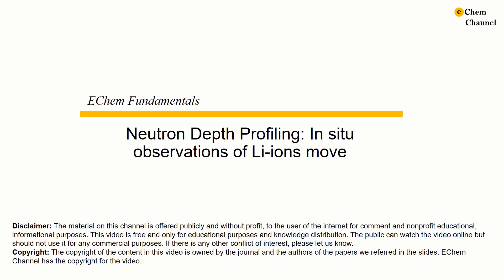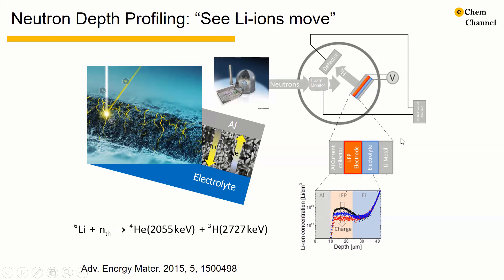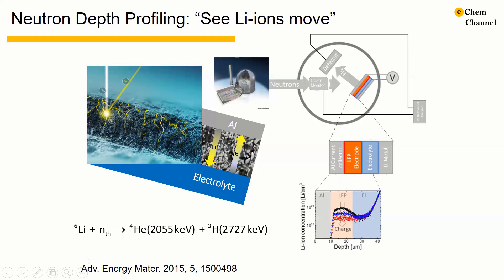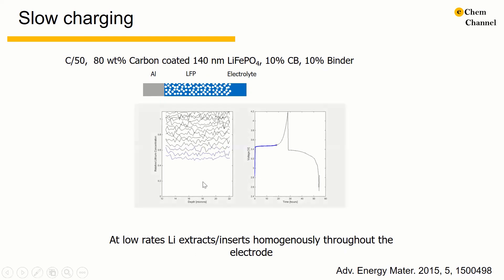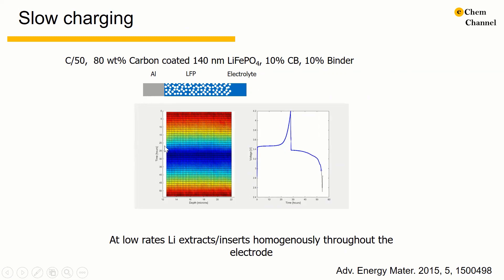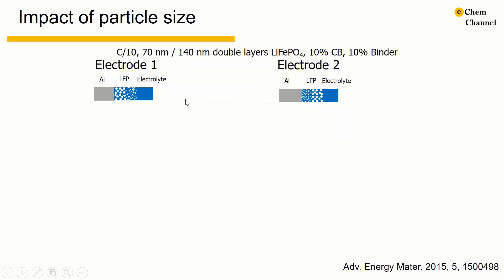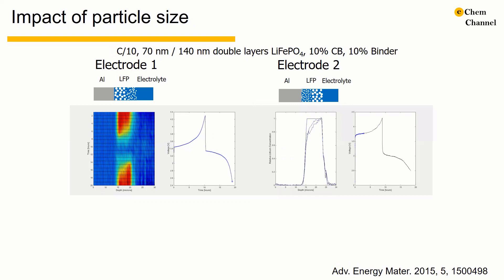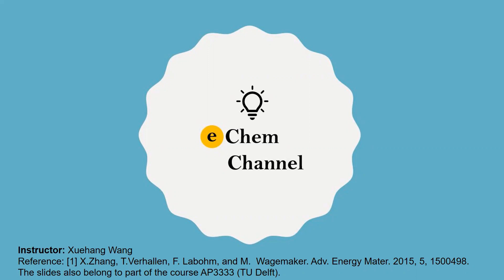[EChem fundamentals] Neutron depth profiling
In this video, I show how neutron depth profiling is used to detect the moves of Li ions in the battery electrodes.
Hi all, Happy new year.
Sorry for the late update. I have been on leave since the mid of 2022. And now I am back to work. So we will continue again with updating the videos.